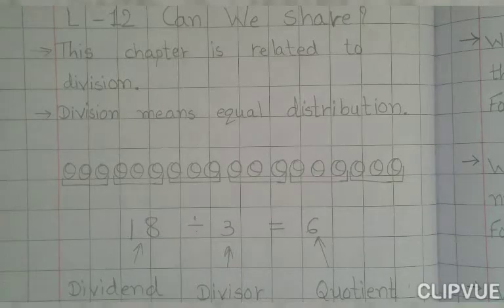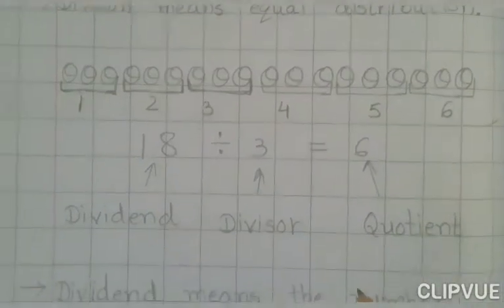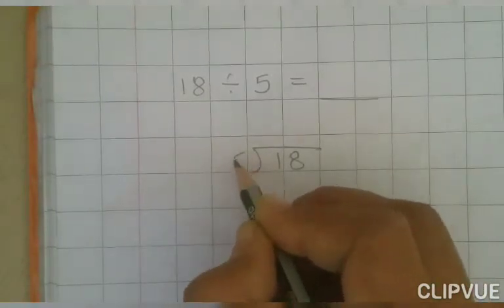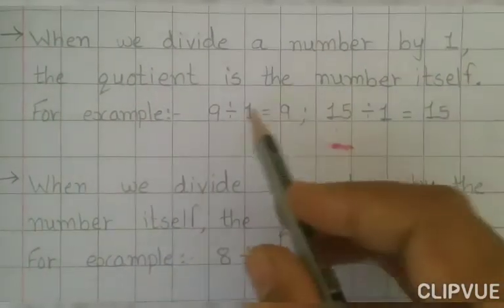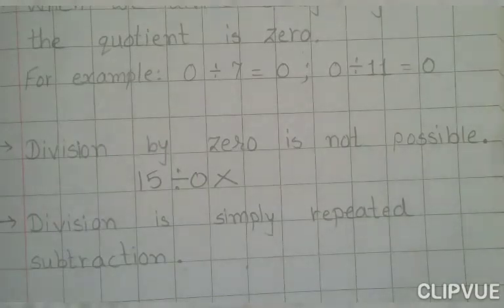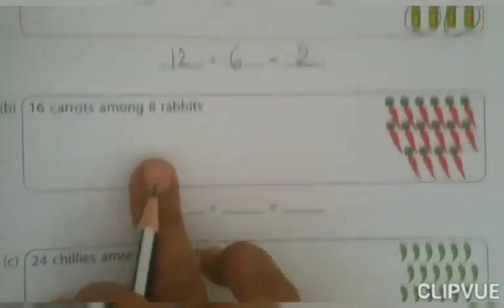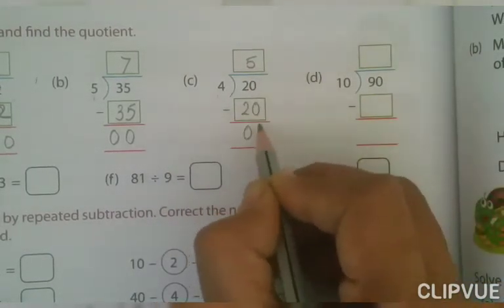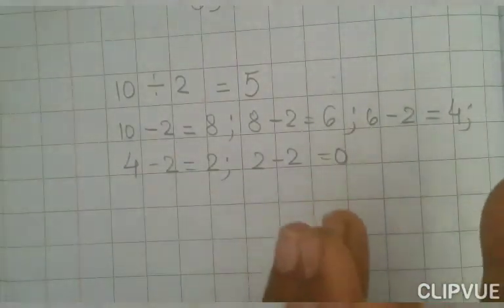Grade-3 Maths Explanation of can we share in N.B. 03-03-2021